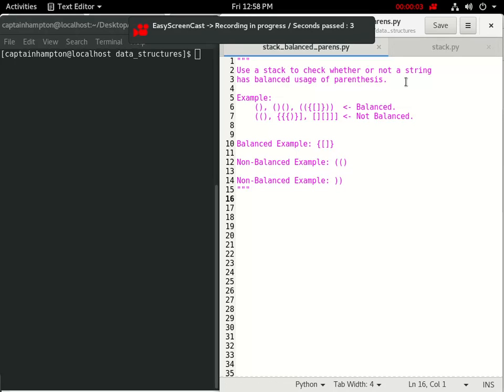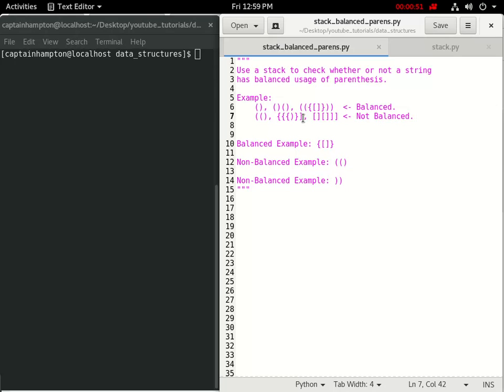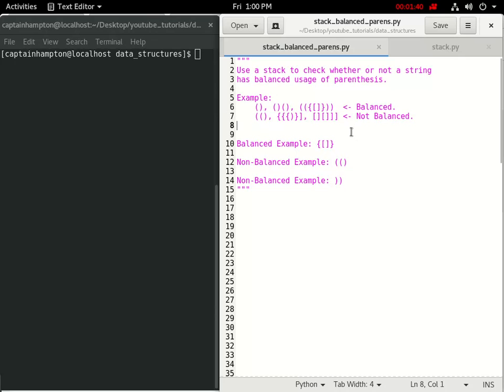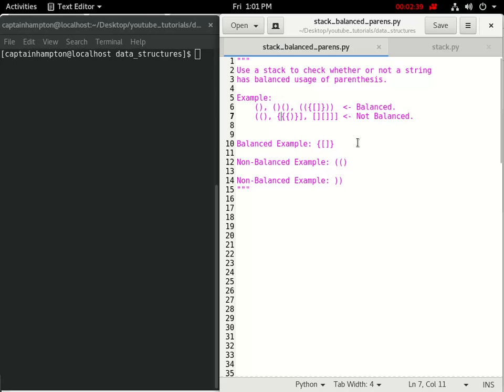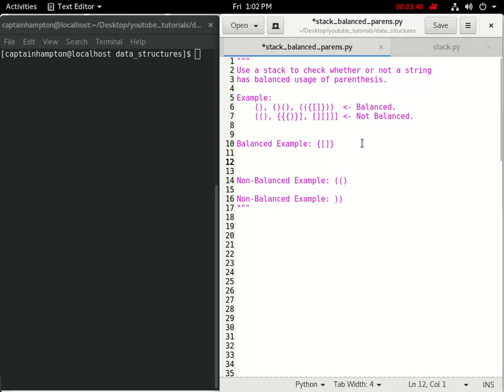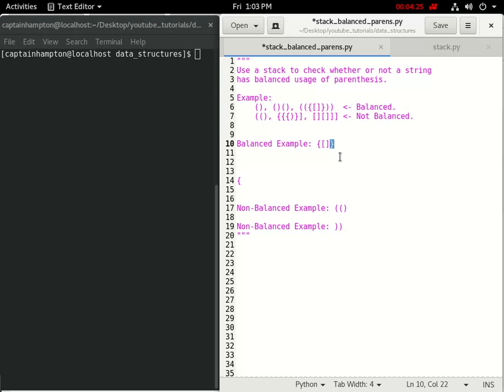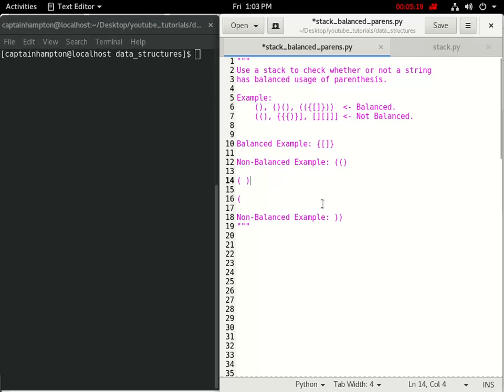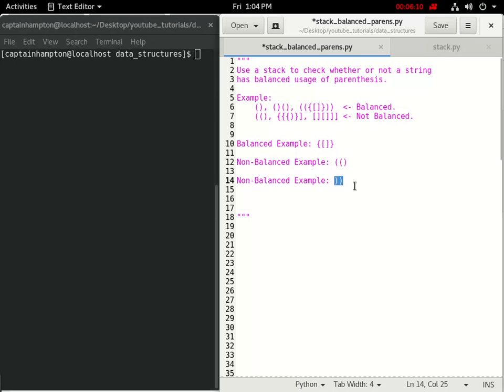Data Structures in Python: Stack -- Determine if Parenthesis are Balanced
Problem: Use a stack to check whether or not a string has a balanced usage of parenthesis.

This video is part of the "Data Structures" series. The solutions in this series focus on the Python language: